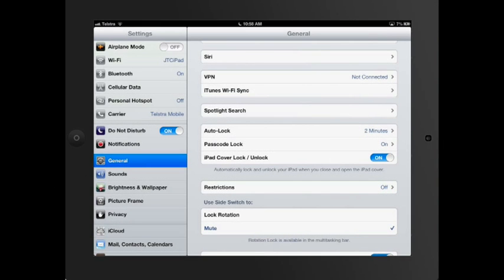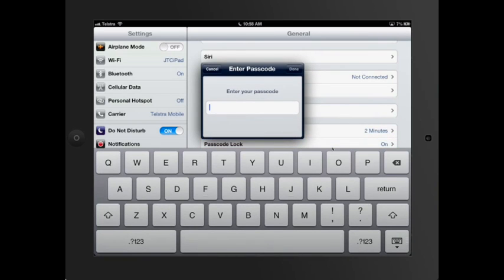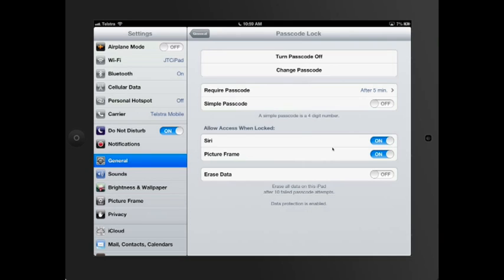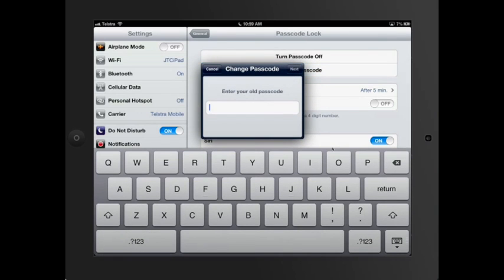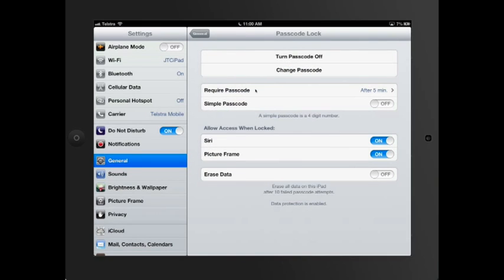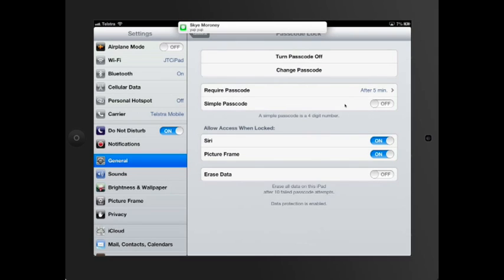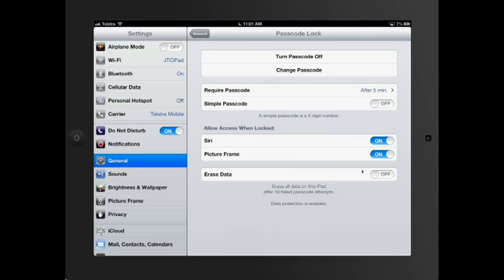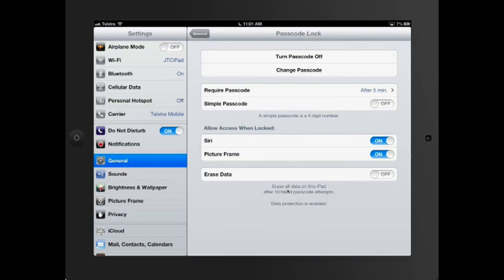iPad General Settings - Passcode Lock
This video is about iPad General Settings - Passcode